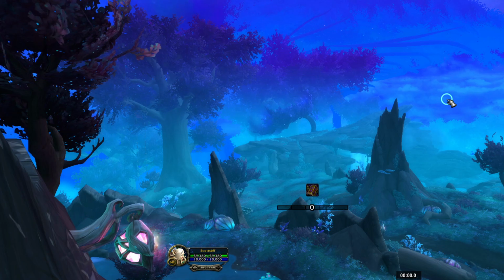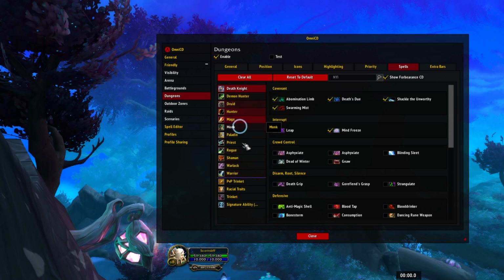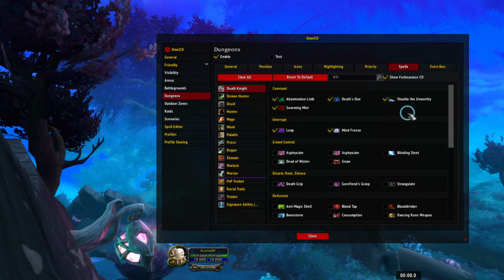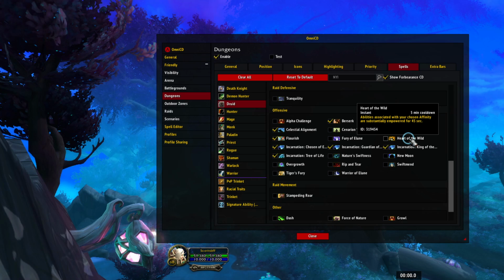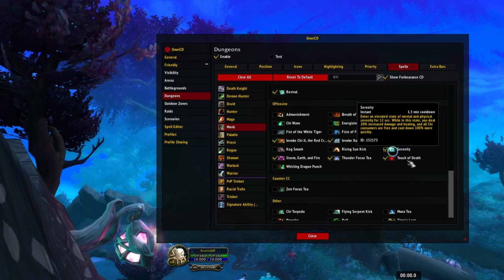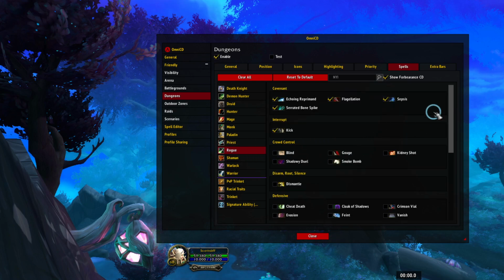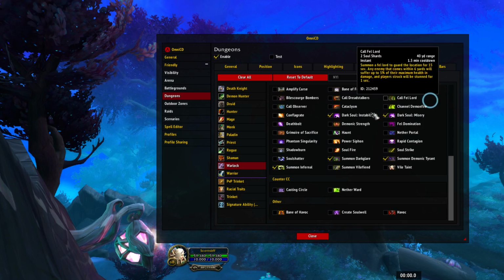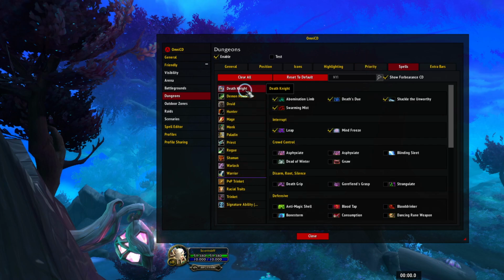Addon Spotlight: OmniCD | Tanking Tools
I’ve been meaning to make a video like this for a long time. There are a lot of steps that a tank player can make to improve the success rate of his or her run; and cooldown tracking is arguable one of the first steps into making a great tank. Making use of offensive CD’s like Xuen, Combustion, or Wild Spirits is going to not only make your DPS horny with you more, but will also help get the key done faster. While this can be tied to routing, knowing what CD’s cause big damage will help you plan routes. So today in the video we are going to highlight one of my favorite addons; OmniCD. This addon is super lightweight and highly customizable.

Chapters::
00:00 Intro
01:30 Addon Explanation
05:38 Addon Set-up
07:48 Class Major CDs
22:40 Thank You!